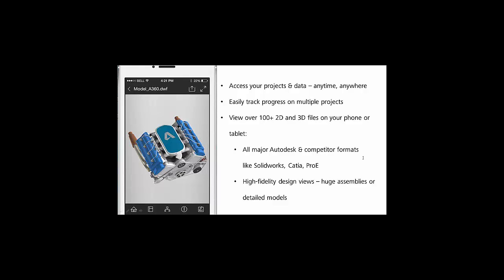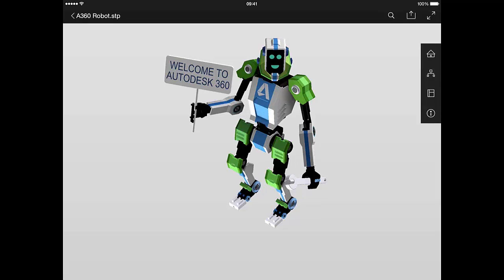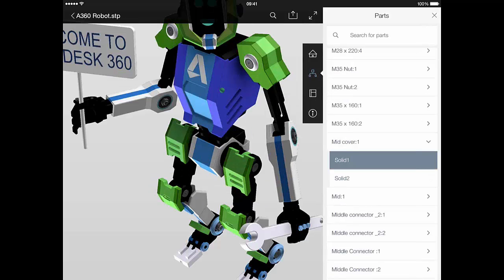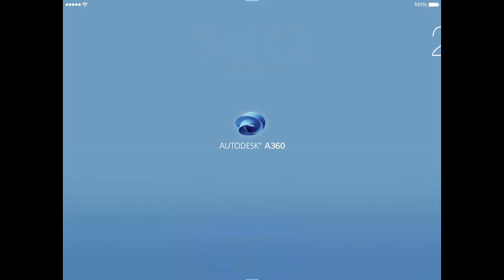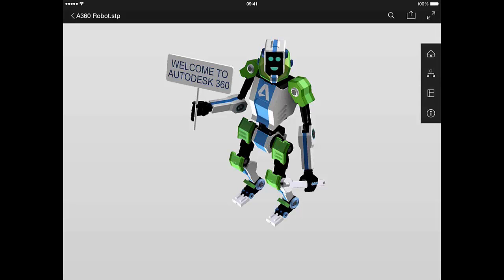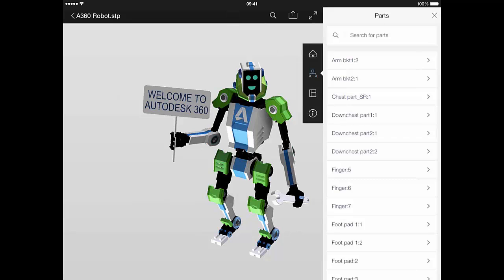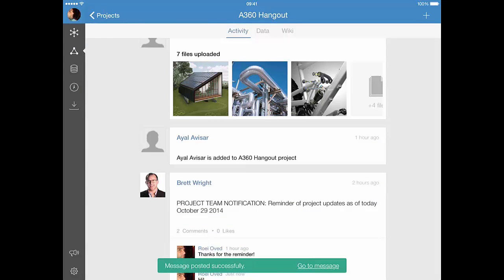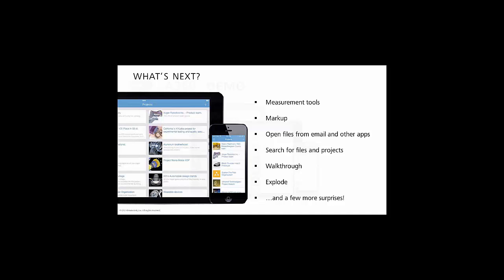Oct 29th A360 Hangout: "A360 Mobile"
Learn to track your projects and design data – anytime, anywhere in the A360 Mobile App. Register to join us for upcoming webinars at: http:\\